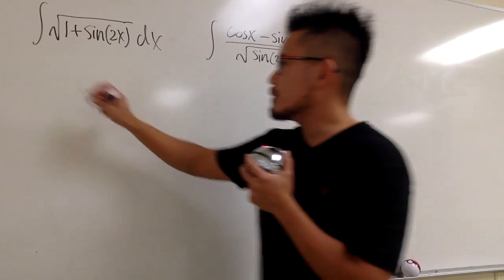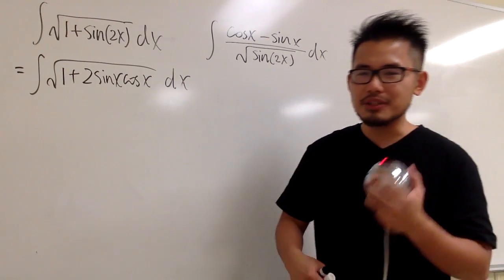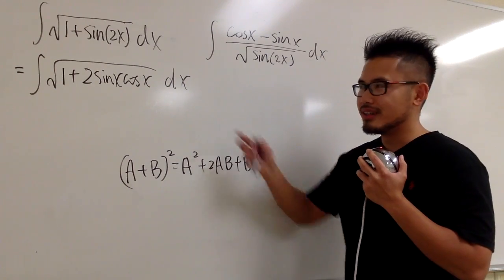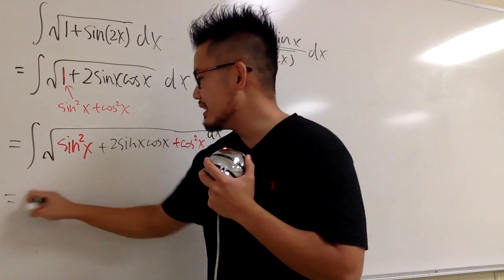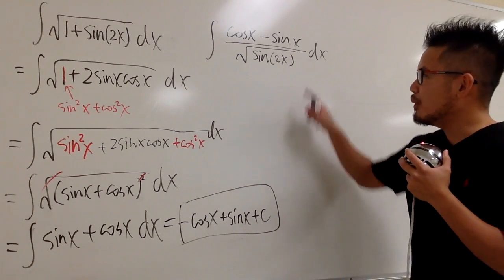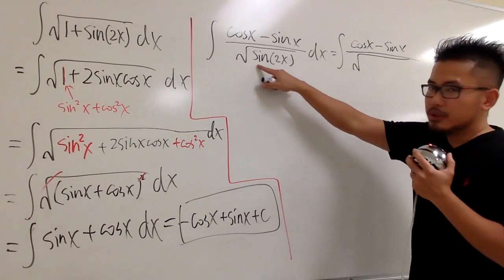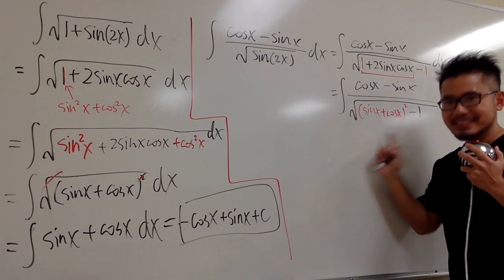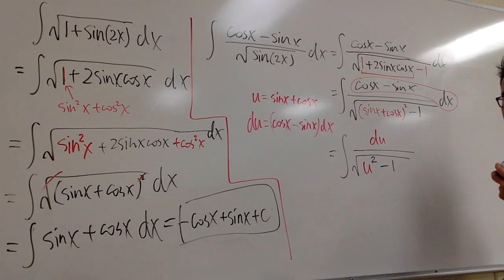integral battle#12, with a pokeball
integral sqrt(1+sin(2x)) vs. integral of (cos(x)-sin(x))/sqrt(sin(2x))

blackpenredpen